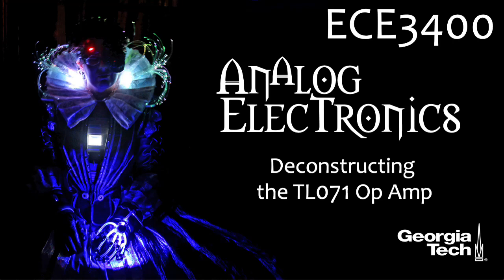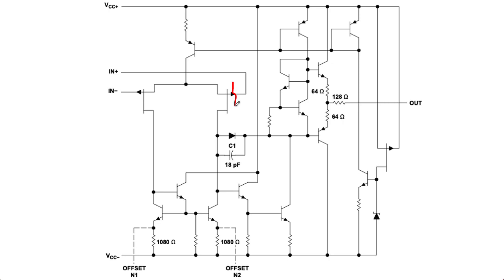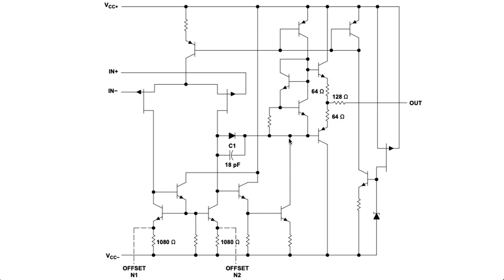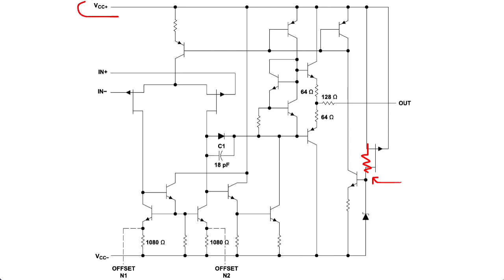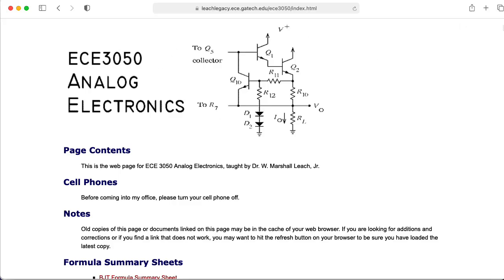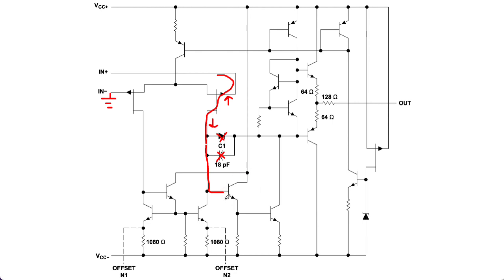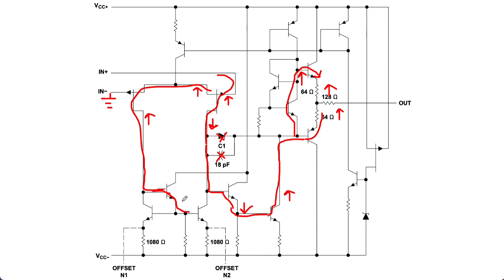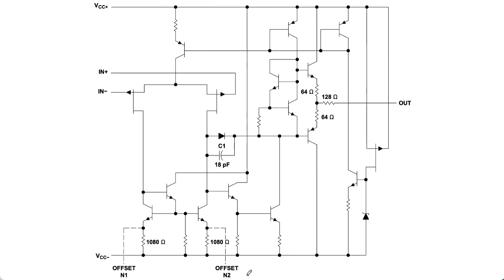ECE3400 L41: Deconstructing the TL071 Op Amp (Analog Electronics, Georgia Tech course)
0:00 -- Introduction
2:15 -- Input stage
3:18 -- Output stage
4:30 -- Diode and capacitor
5:02 -- Current sources
10:17 -- Signal tracing
13:59 -- Compensation capacitor
14:57 -- Offset nulling